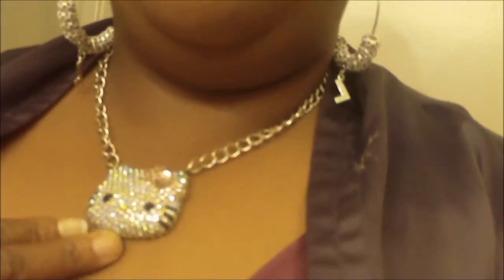FOTD AND OOTD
Hey ya'll just wanted to show you guys what i wore today! Hope ya'll had a good day!